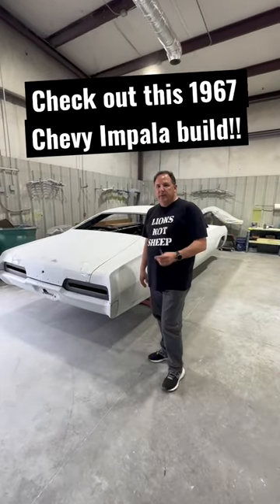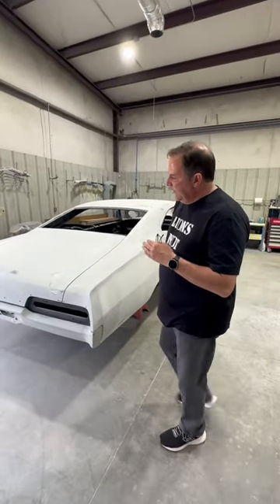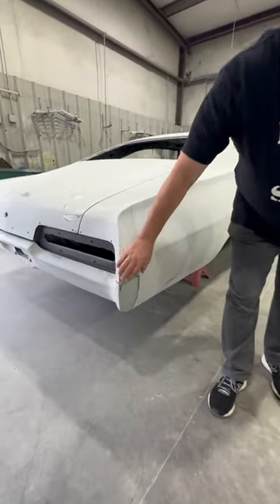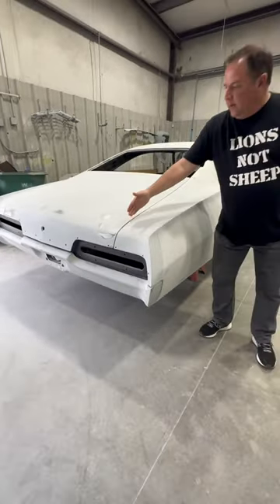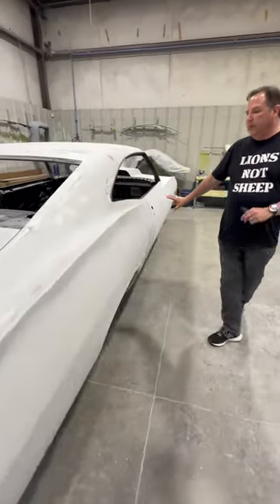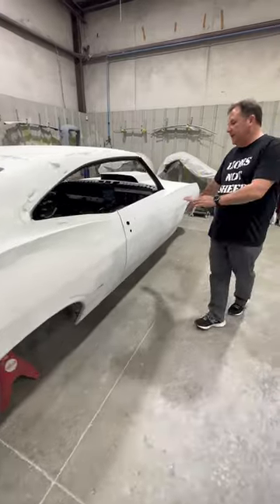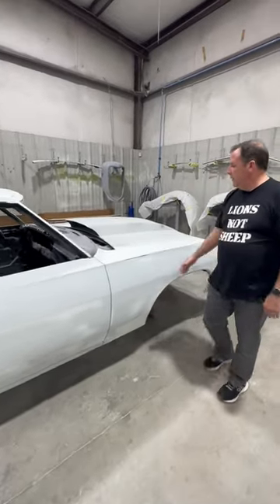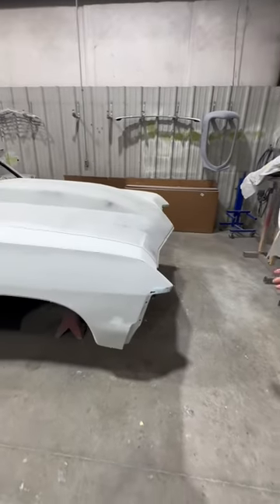Thoughts on this 1967 Chevy Impala restoration??